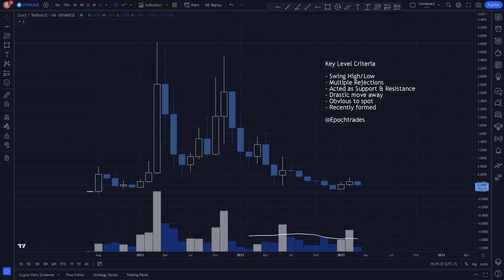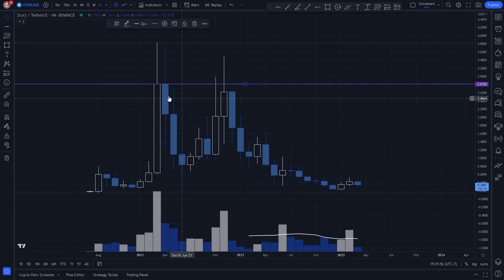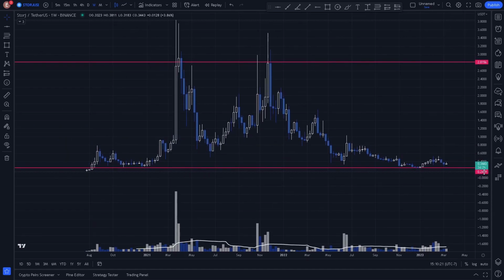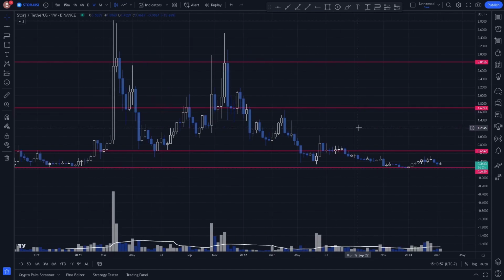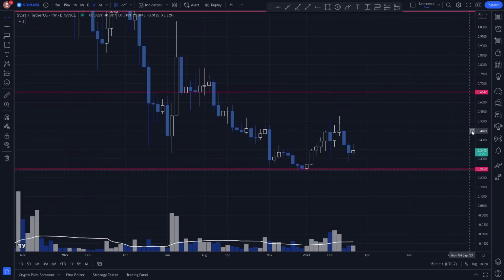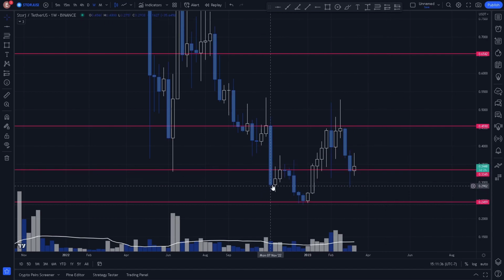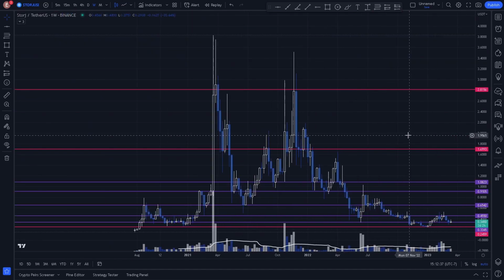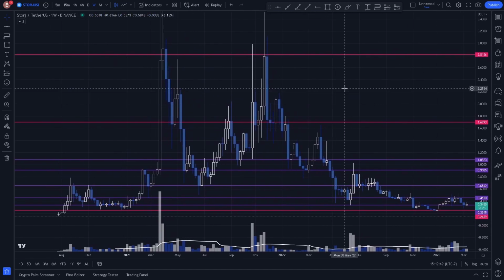How to Plot Key Support and Resistance Levels on Monthly and Weekly Price Charts Like a Pro! STORJ